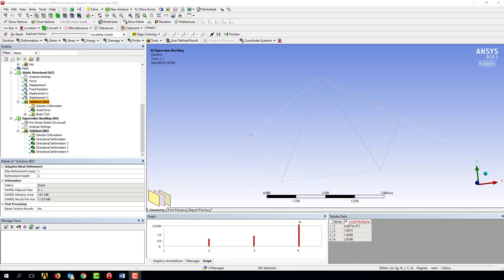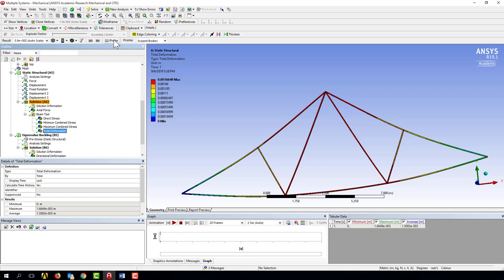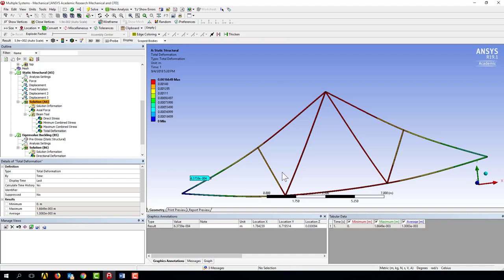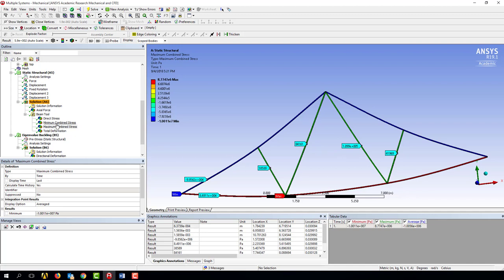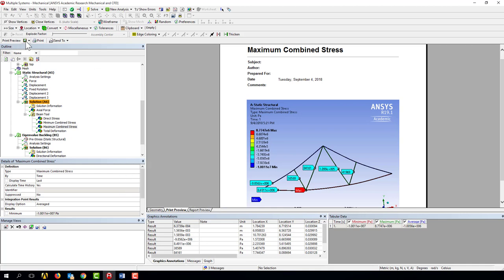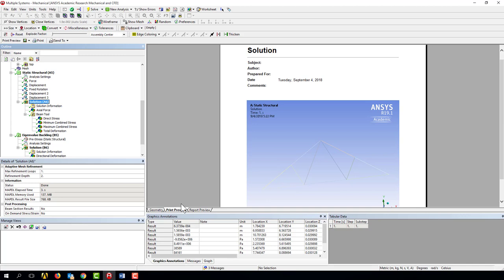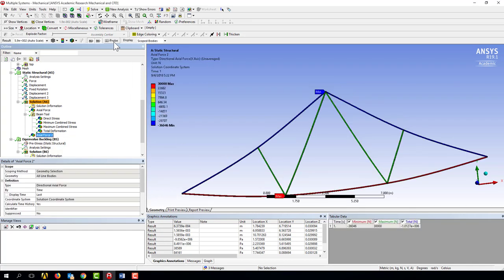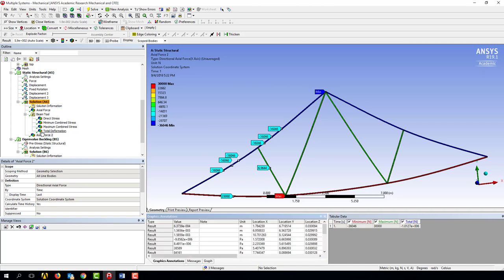Lab1 probes and export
This video will show you a couple of ways to get images and numerical data out for your report.